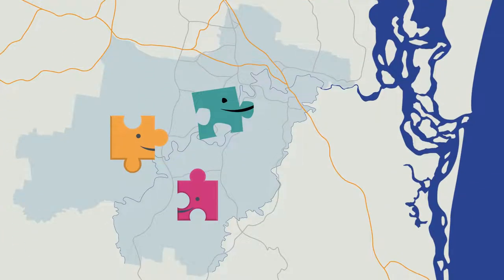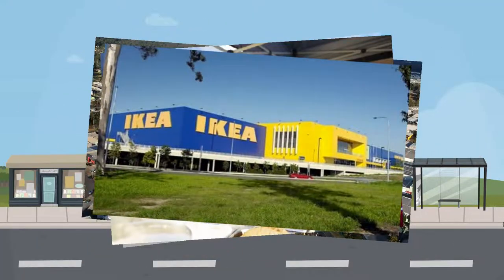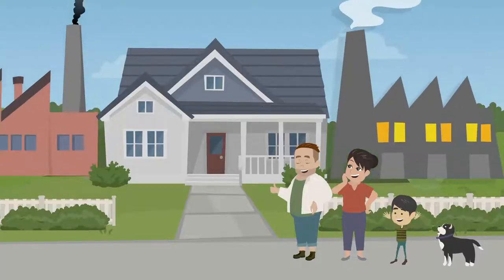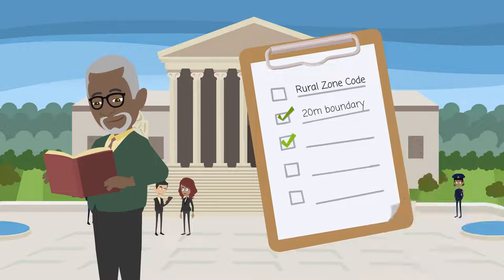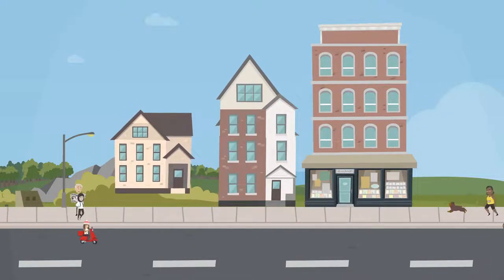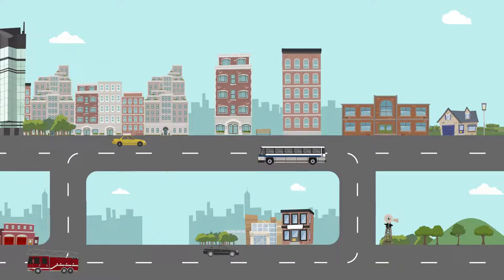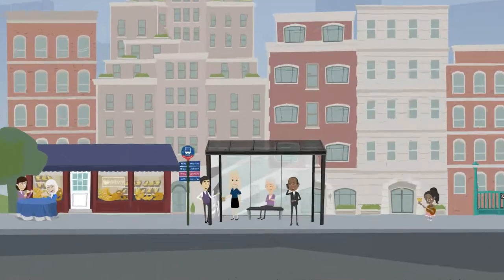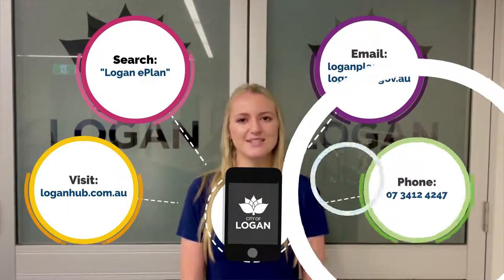Zoning: What Goes Where (Logan Plan 2025)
Over the next 15 years Logan will be one of the fastest growing areas in South-East Queensland.  The Planning Scheme is Council's 'tool' for managing this growth and delivering the infrastructure we need.  Council is preparing a new planning scheme, Logan Plan 2025, and we are keen to help our community understand what it means, and have their say in the way it shapes the future of our city.

We have prepared some short videos to explain key concepts.  This video talks about 'Zoning' which is how we manage what land uses (like residential, industrial, environmental) happen where in our city, and the rules for each of them, so that we create liveable neighbourhoods, protect our green spaces, and have land to support jobs and a thriving economy.